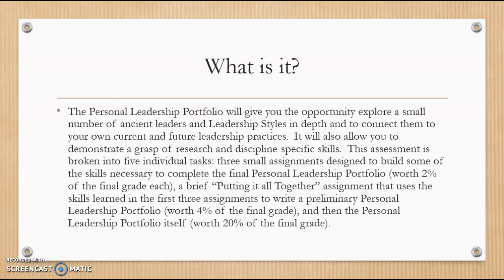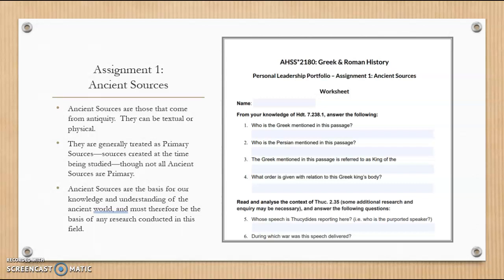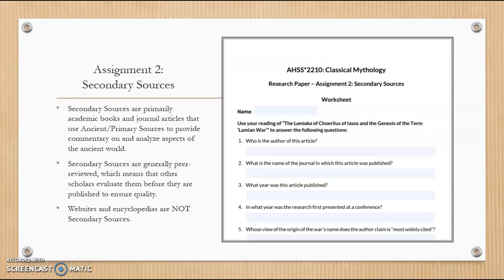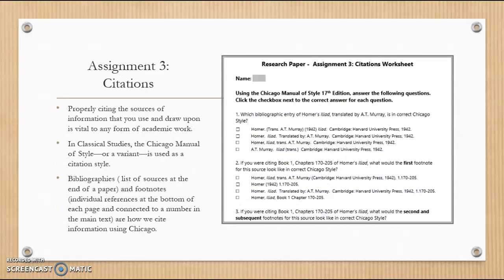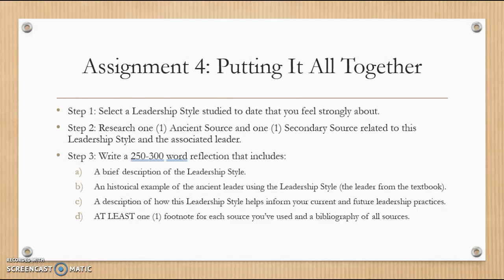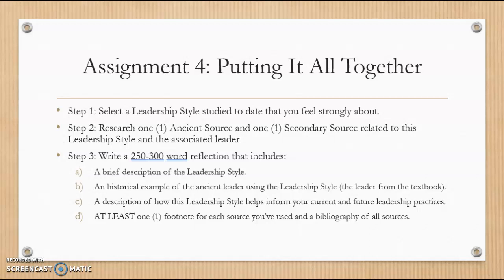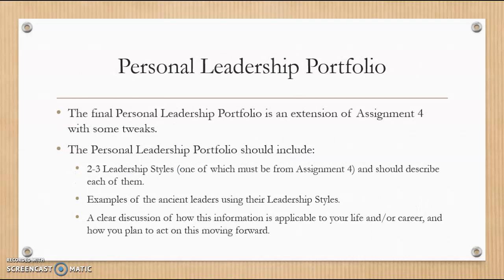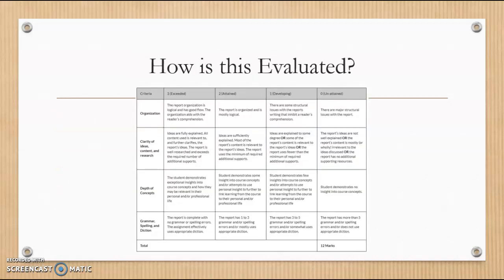AHSS*2180: Personal Leadership Portfolio